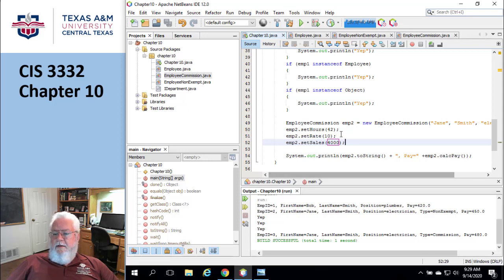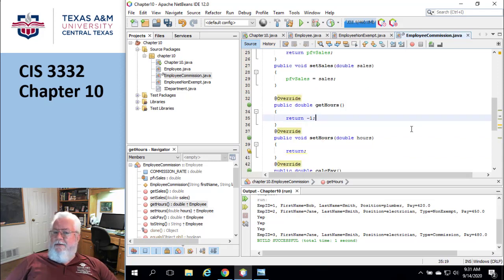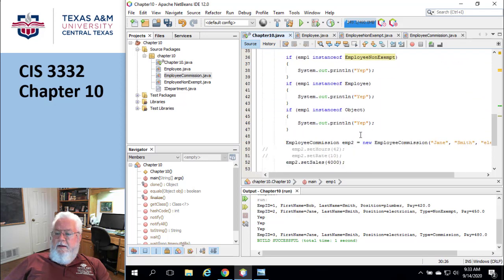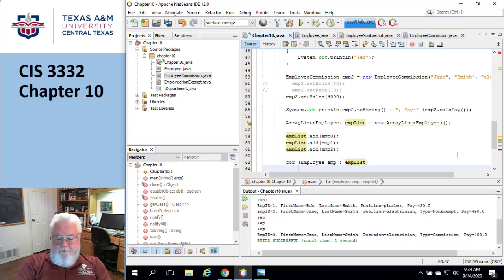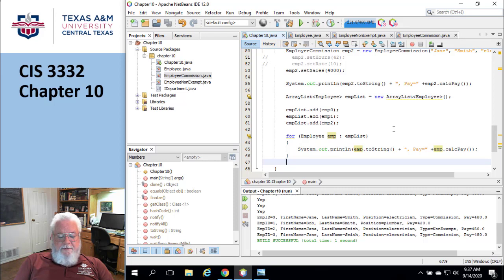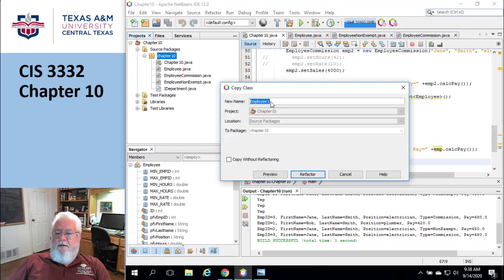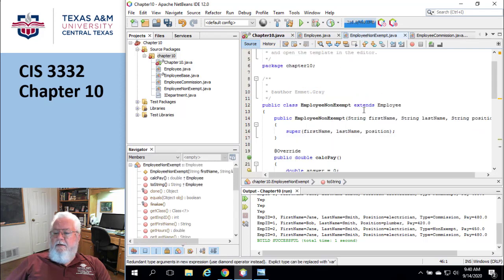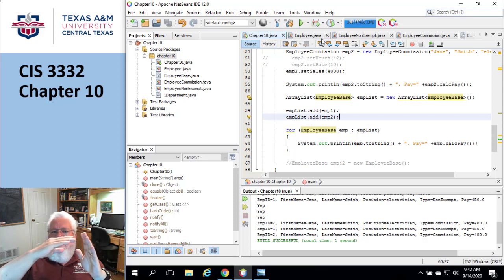CIS3332 Chapter10 Part4